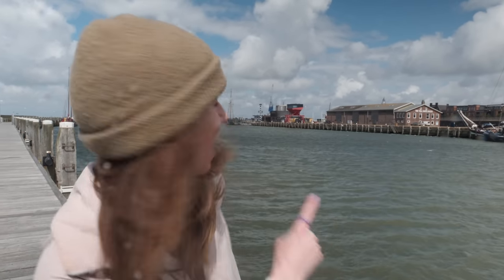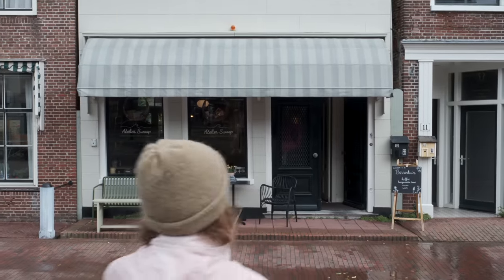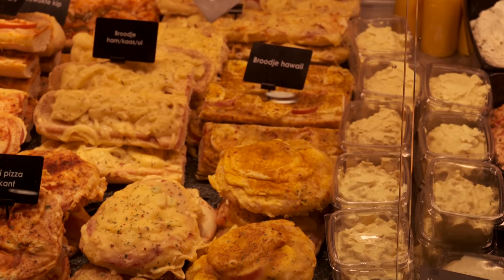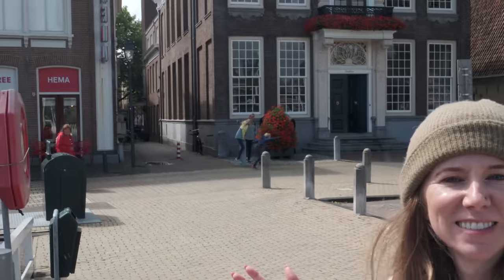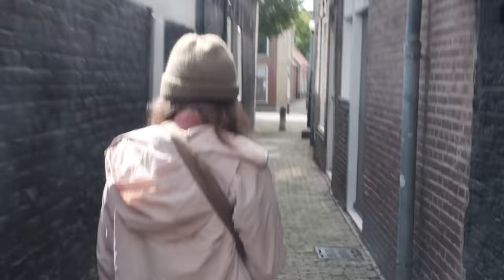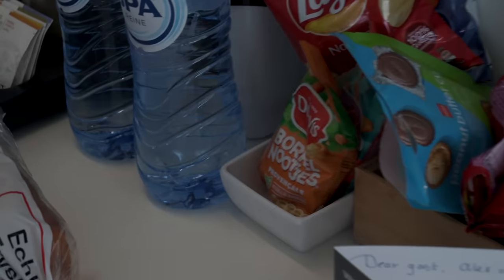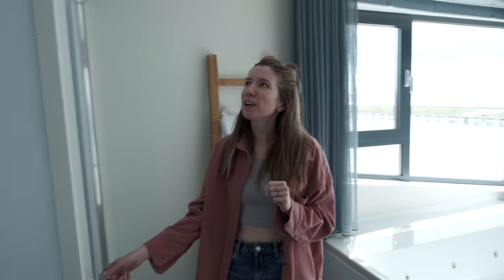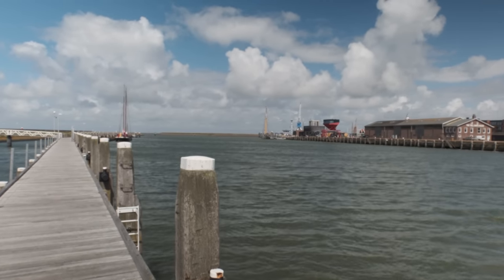A NOT-SO-HIDDEN SECRET IN HARLINGEN (friesland, the netherlands)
In this episode, Michelle and Alex explore Harlingen (the one in the Netherlands, not the one in Texas) and *finally* get their hands on some Zeeuwse mosselen (mussels). Plus, they stay in what is probably Europe's most beautiful waterfront accommodation: a tiny home inside of an old crane (that's also rated as one of Airbnb's most saved accommodations with amazing views!).

Episode 83 · Filmed on August 1, 2023 · Harlingen, the Netherlands

0:00 Introduction
1:05 Atelier Swoop (coffee, wadlopen review)
1:59 Homminga's Fijne Winkel (sandwiches)
3:40 Seeing the sights (Stadhuis, St. Michaelskerk)
5:08 Our ship from yesterday!
5:19 More sights (Lighthouse, whale fountain)
6:30 Finally trying oranjekoek (orange cake)
8:00 Timelapse of the port
8:07 There's a Harlingen in TEXAS?
9:01 Grandcafe de Reus (Zeeuwse mosselen)
10:18 Full tour of the tiny crane home!
14:20 Should you stay here?
15:04 Breakfast and trying kanterkaas!
15:42 Thoughts on Harlingen
16:09 Wrap up

We're Michelle and Alex, an American expat couple living abroad in the Netherlands. 🇳🇱

In 2020, we quit our jobs to travel the world, and... well, that didn't happen. So in 2022, we decided to make an even BIGGER change by packing up our lives (and our cats 🐈) and moving from Austin, Texas, in the US, to Rotterdam, in the Netherlands.